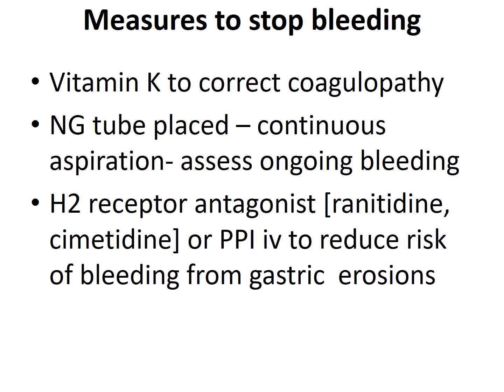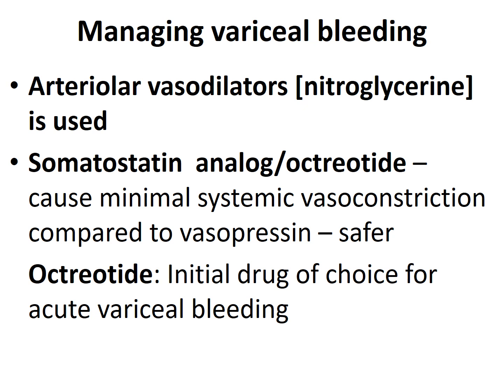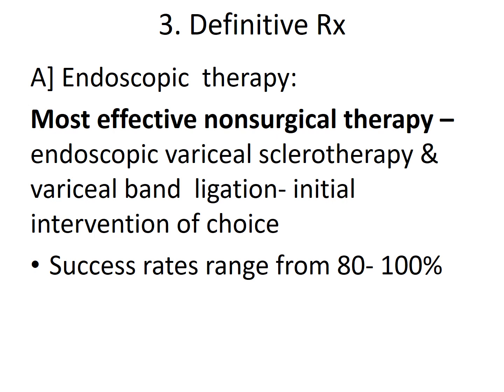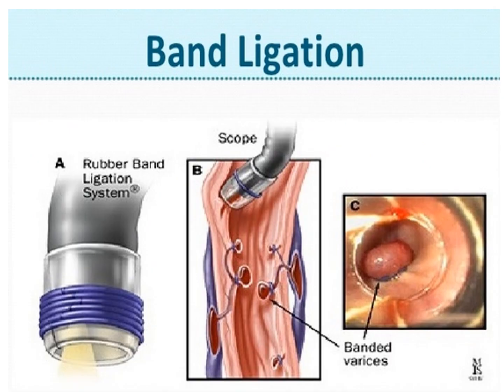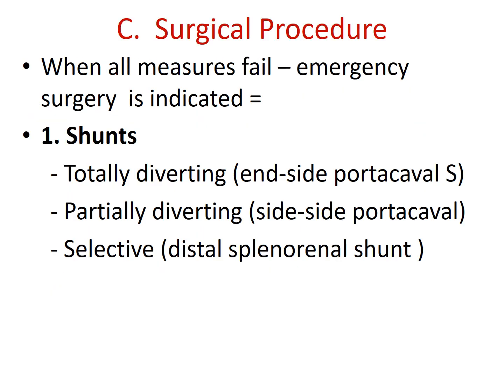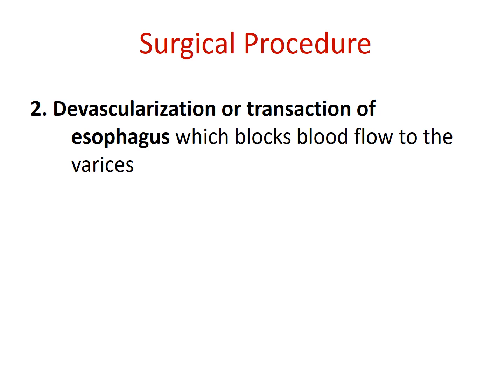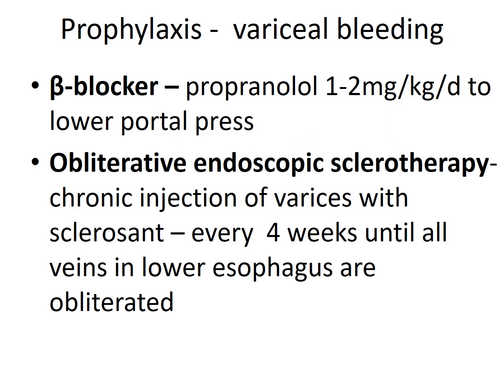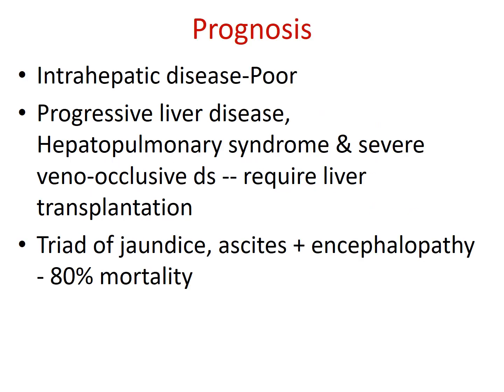portal HTN management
This video describes the management of portal hypertension